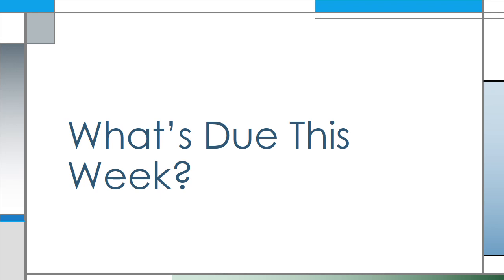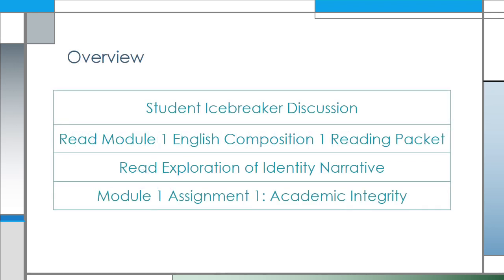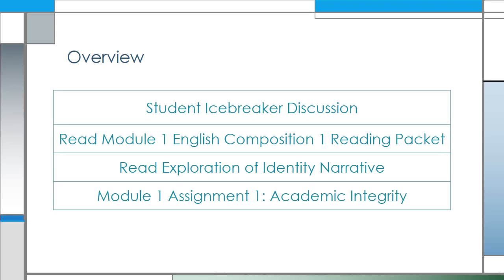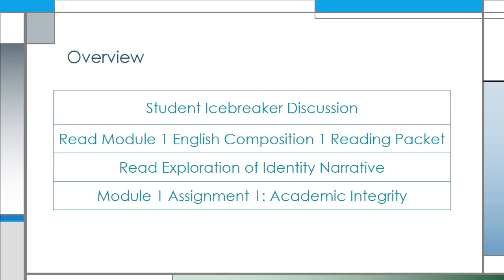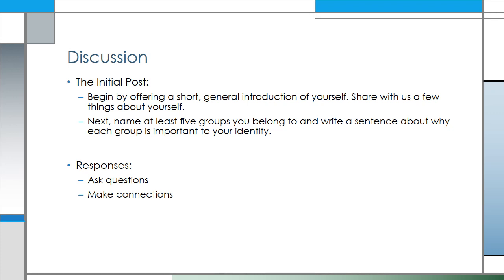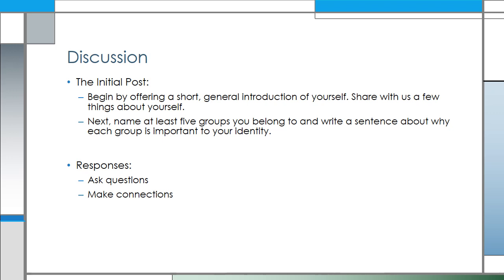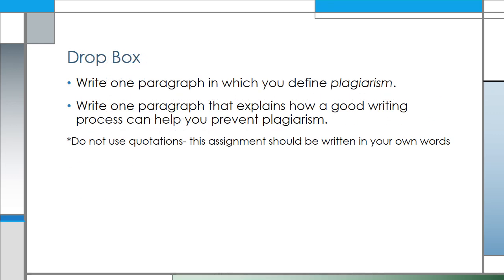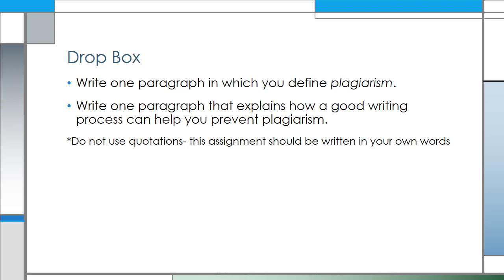CCCOnline 121 Unit 1 Week 1 pptx